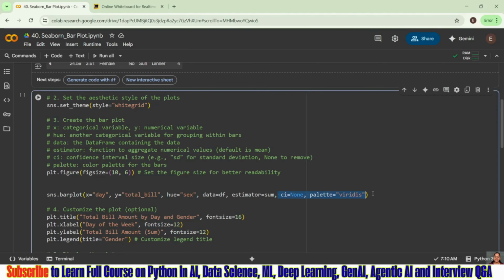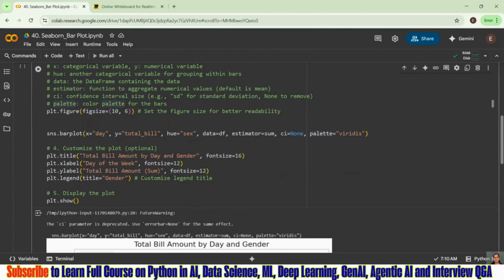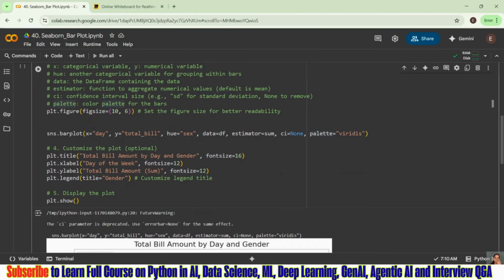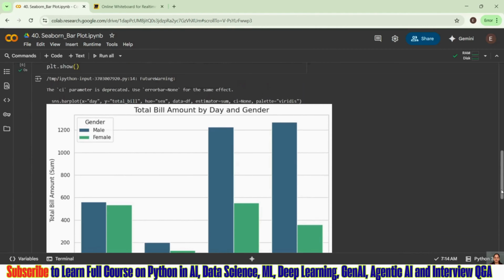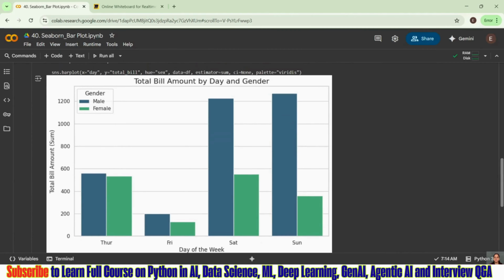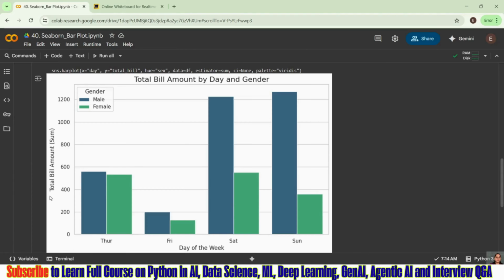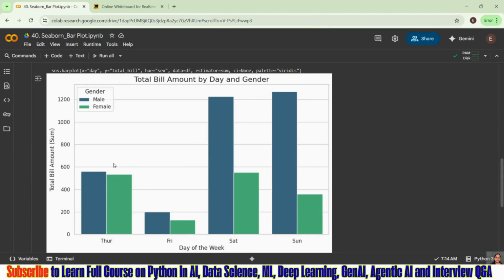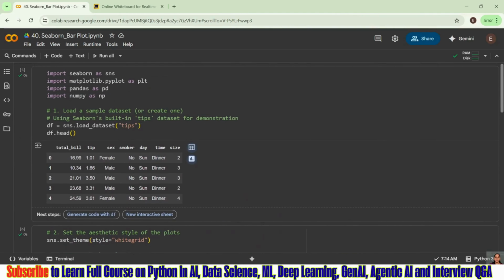The SECRET to Creating AMAZING Seaborn Barplots in Python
Learn how to create Seaborn bar plots in Python with this easy-to-follow tutorial. This guide demonstrates how to visualize categorical data effectively using bar graphs, helping you enhance your data visualization and data science skills. Perfect for anyone learning Python Seaborn, Seaborn barplot, or building clear, insightful visualizations for analysis and reporting.
Bar plots are one of the most powerful ways to visualize categorical data — and with Seaborn, it’s easier than ever! 📊
In this session, I have covered on how to:
✅ Create beautiful bar plots using Seaborn
✅ Customize colors, order, and orientation
✅ Add labels, legends, and annotations
✅ Compare categories and highlight insights easily
Perfect for beginners learning Data Visualization and Data Analysis in Python.
Let’s make your data speak visually! 🎨

Chapter/ Timestamp:
00:00 - Intro
00:26 - how to customize and understand seaborn bar plots?
07:08 - outro